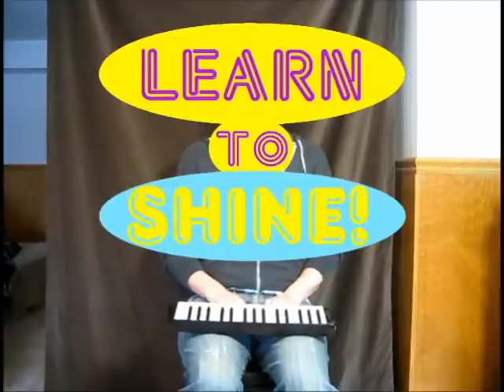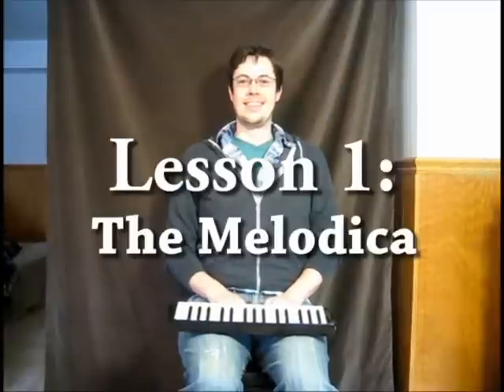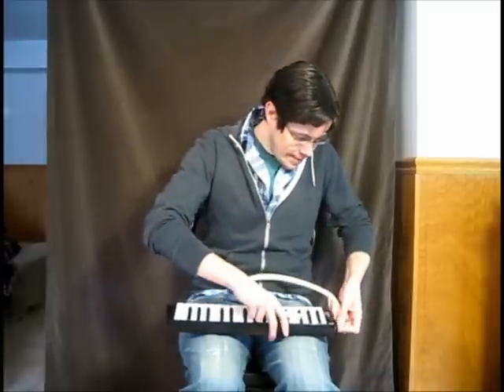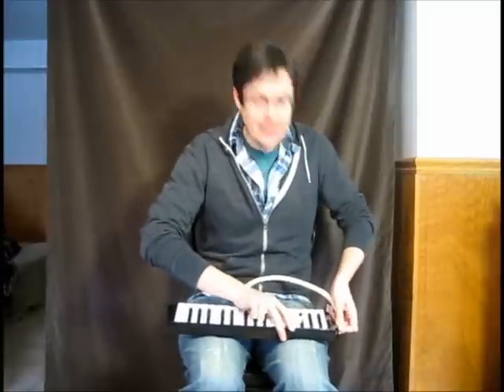Learn To Shine! Lesson 1: Melodica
Learn To Shine! with Common Shiner! In this vital lesson, some strange man narrates a lesson on how to play a melodica.

Common Shiner 2.0
Double Door
1/11/12
Common Shiner gives up the "acoustic" thing in exchange for never-before-heard material from the upcoming rock album.

(Special Thanks to Charley Carroll, Lee Russell, and all the guys at Long Pork)
"Motivator" by Kevin McLeod